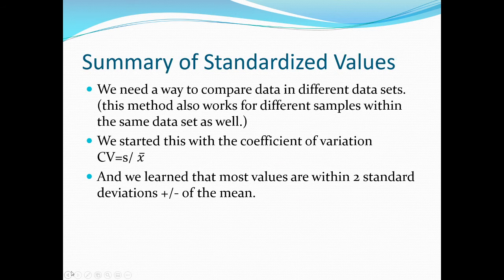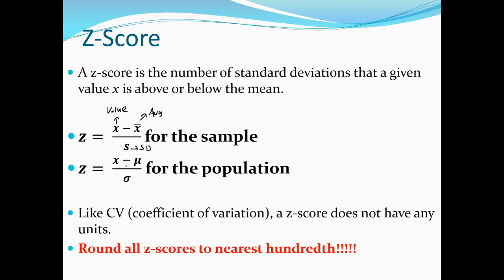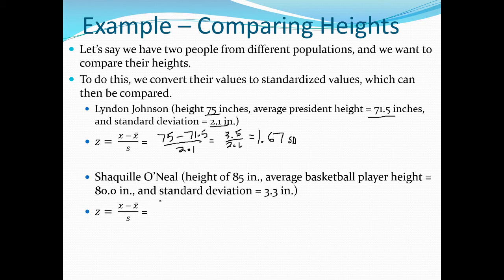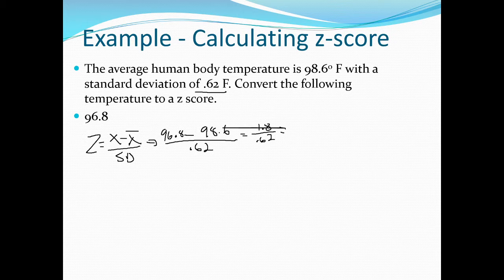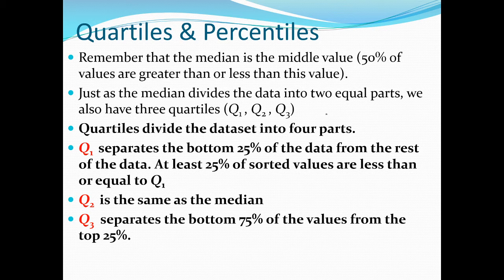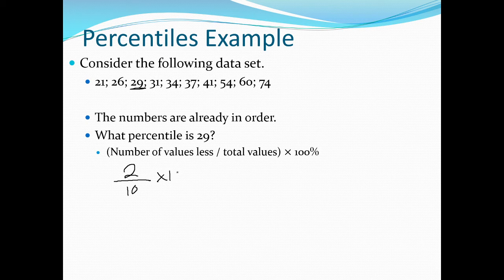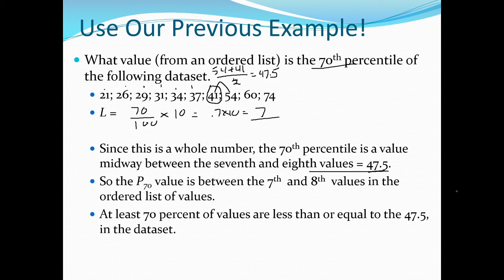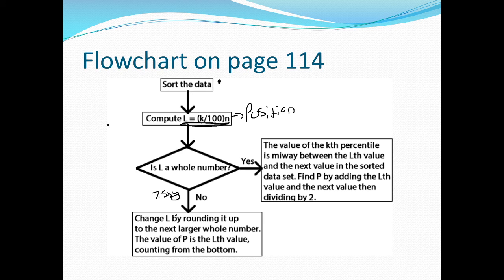Chapt 3 Lesson 3-4 Z scores and Percentiles